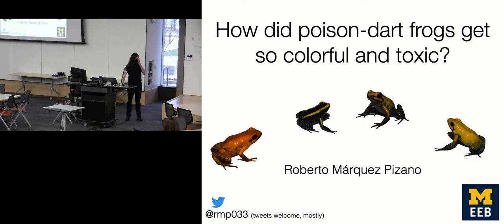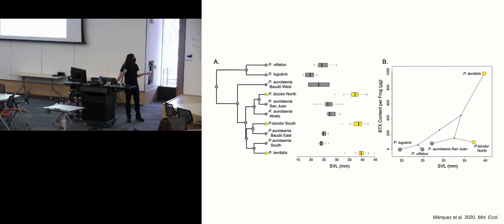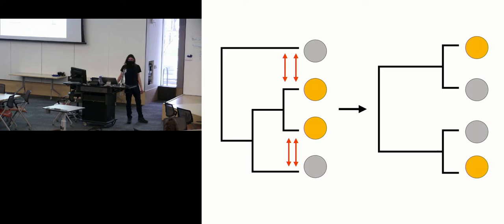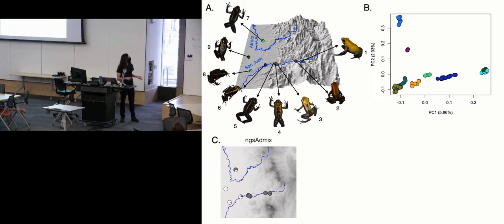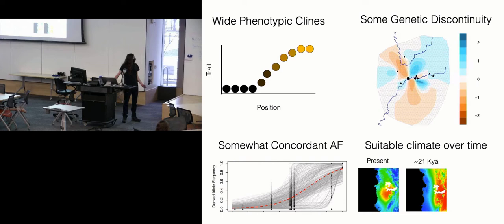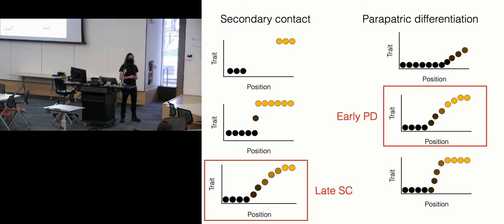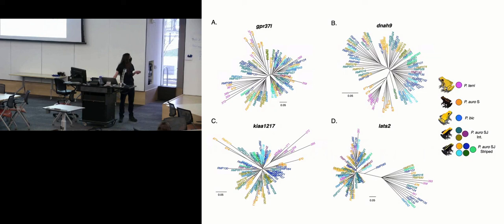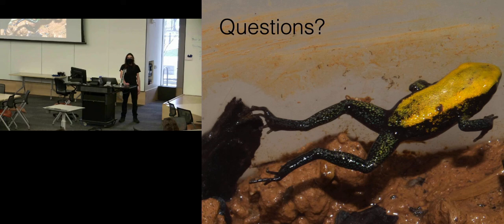EEB Thursday Seminar. Roberto Márquez, University of Michigan, EEB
University of Michigan Department of Ecology and Evolutionary Biology Thursday Seminar. Date Jan. 13, 2022. How did poison-dart frogs get so colorful and toxic?